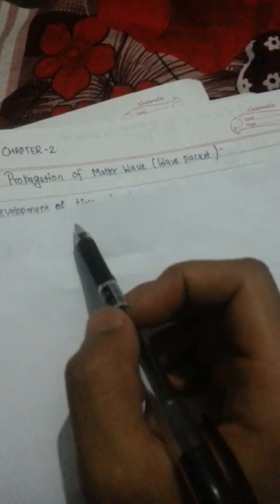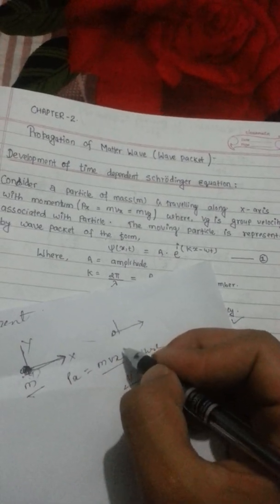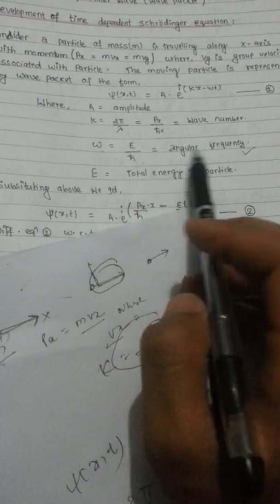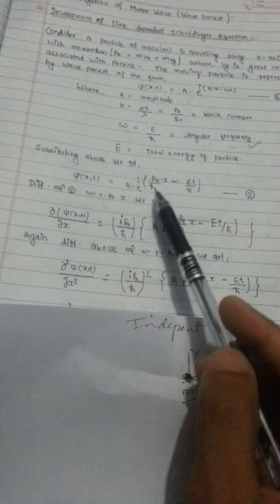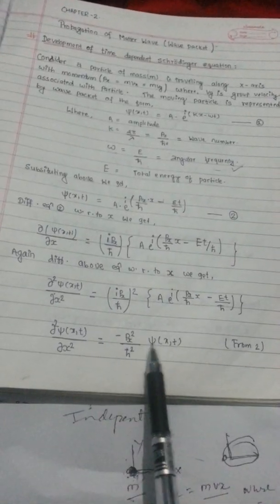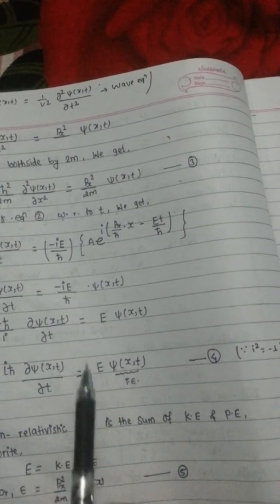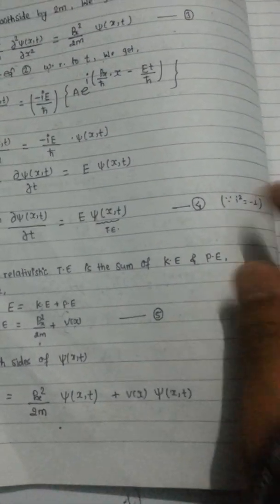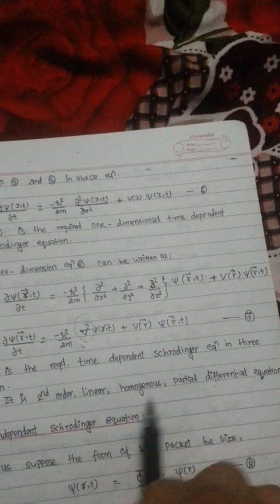Time dependent schrodinger wave equation and quantum mechanics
Time dependent Schrodinger wave equation